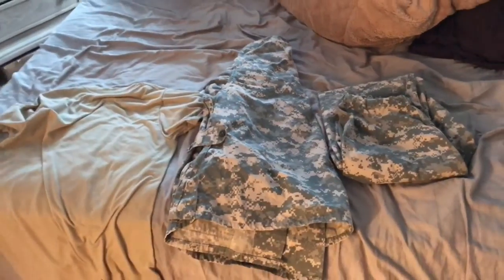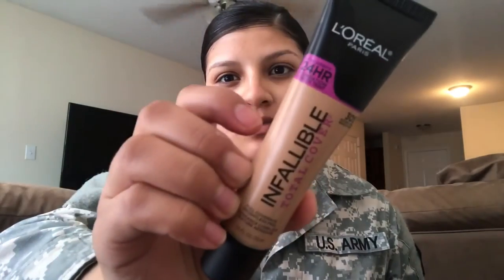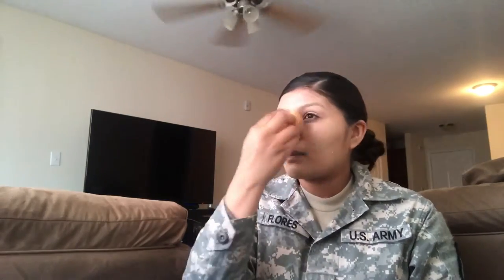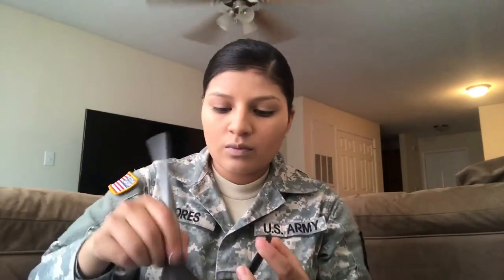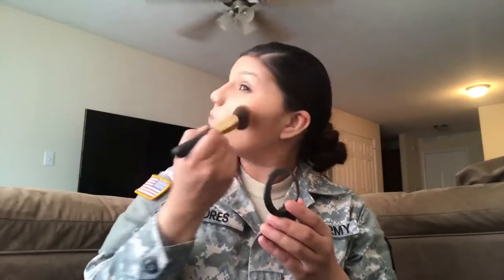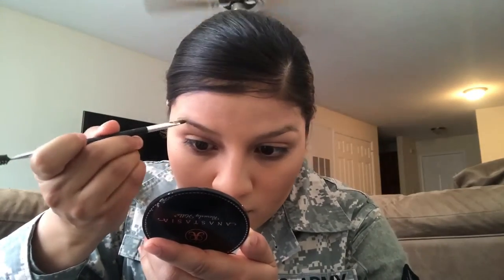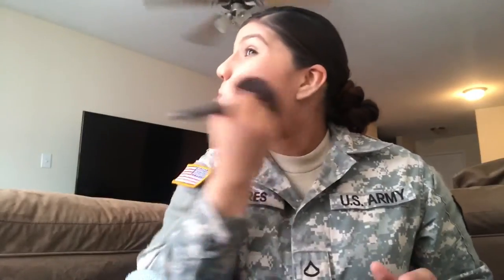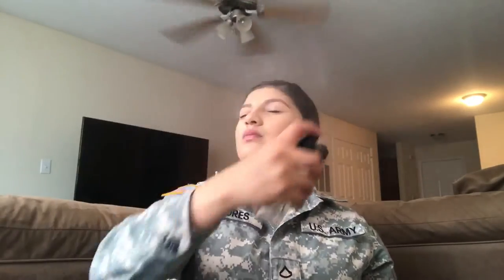2017 GRWM MILITARY EDITION.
Hey guys. I'm just starting my channel and I figured everyone loves GRWM so I decided to make one on how I get ready for work. Lol how do you change thumb nails??